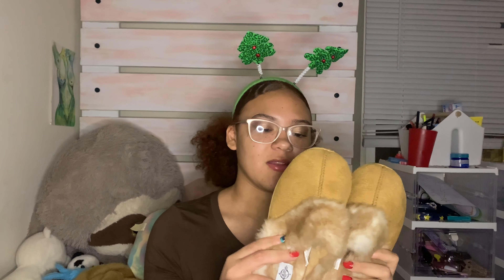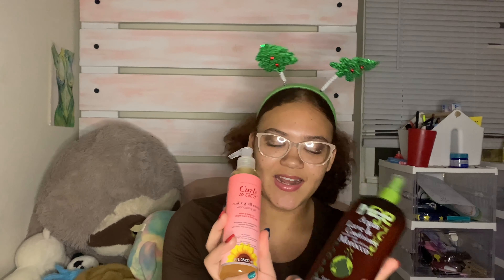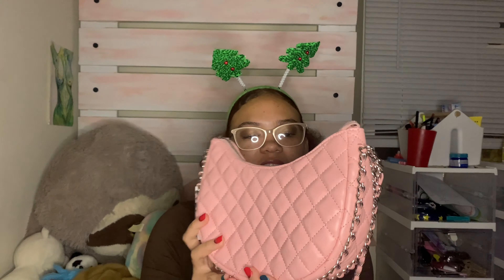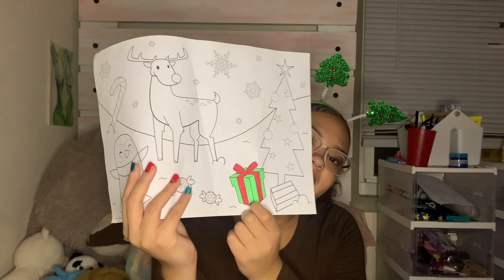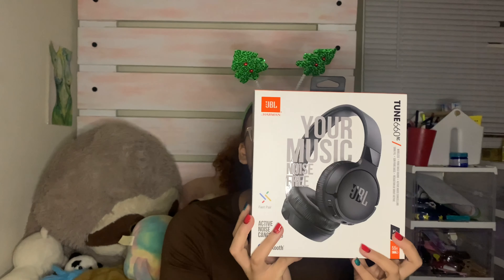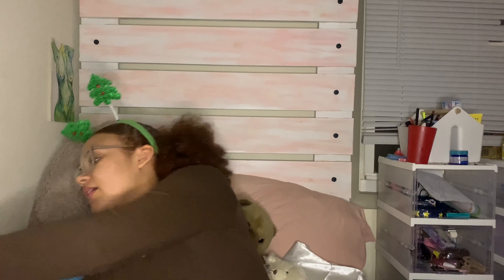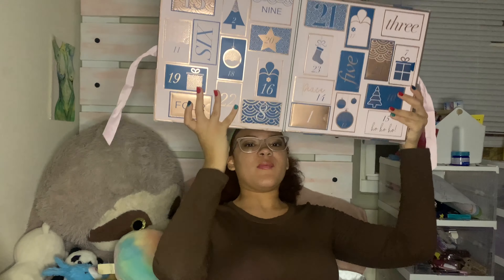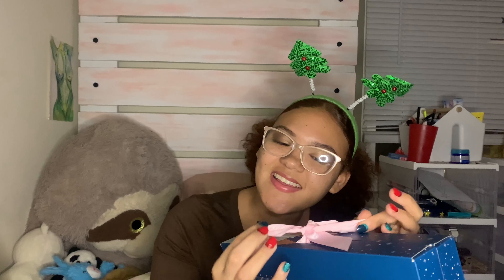What I got for Christmas 2023! 🎄🎄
This is what I got for Christmas 2023! I hope you enjoyed the video! 😘